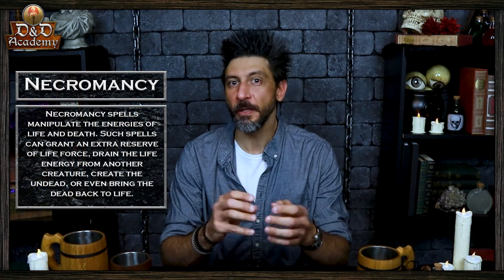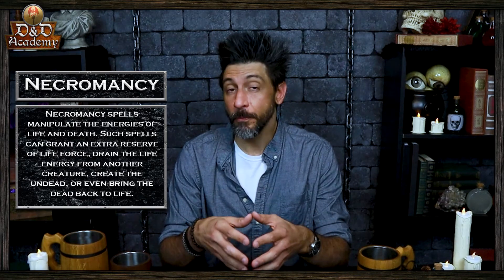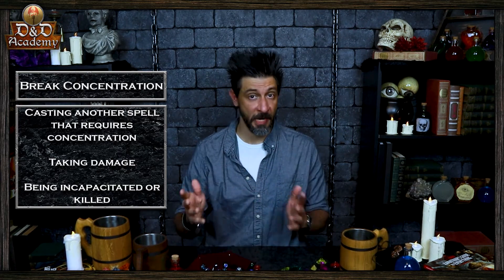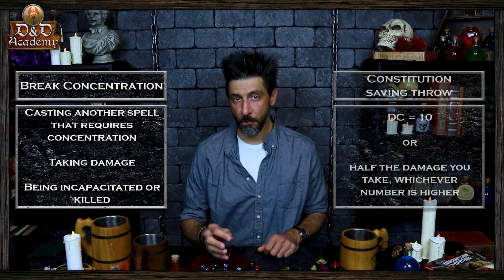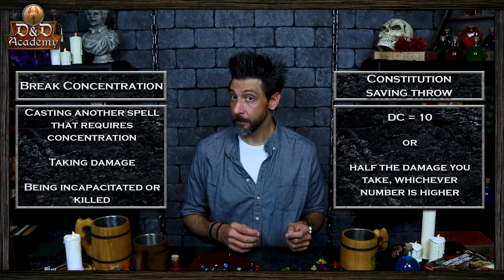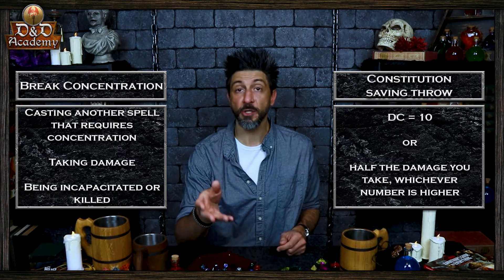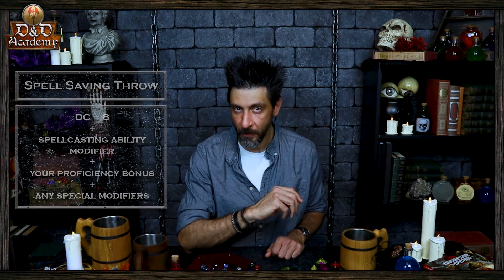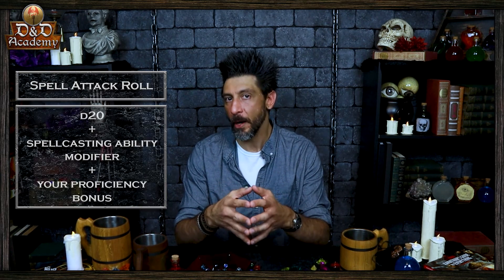D&D Academy, Casting a Spell, #016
Join Paul Z as he gives us an introduction to Dungeons and Dragons 5th Edition for new players and a refresher to seasoned players. Satisfy your hunger for knowledge.

Dungeon Master: Paul Z
Edited by Paul Z
Minis Created and Provided by Rob Watts
Tiles created by Paul Z
Technical Director Duties by Eddie Vega
Motion Graphics & Logo Design by Paul Z
House of Crit was created by Paul Z, David Coker, Rob Watts, and Eddie Vega

Mini's Supplies Recommended by Rob Watts:
Masterson Sta-Wet Palette with Airtight Lid Keeps Paint Wet Fresh for Days, with Pack of 30 Acrylic Paper 8 1/2 in. x 7 in, and Pack of 3 Handy Palette Sponges + Bonus Gift Boutique Artist Full Apron

da Vinci Brushes da Vinci Series 10 Maestro Paint Brush, Kolinsky Red Sable, Size 3/0 Watercolor Round

da Vinci Watercolor Series 10 Maestro Paint Brush, Round Kolinsky Red Sable, Size 2/0 (36800)

da Vinci Watercolor Series 10 Maestro Paint Brush, Round Kolinsky Red Sable, Size 0 (100)

da Vinci Watercolor Series 10 Maestro Paint Brush, Round Kolinsky Red Sable, Size 1 (43374)